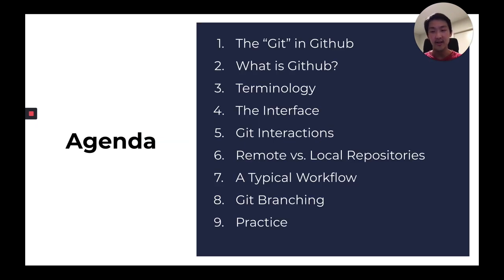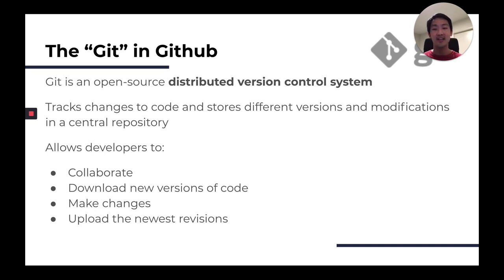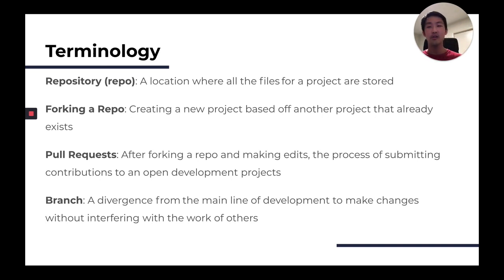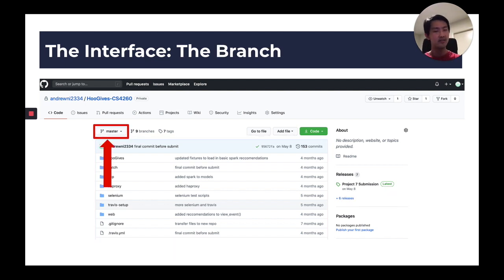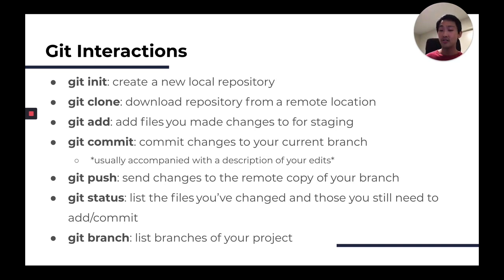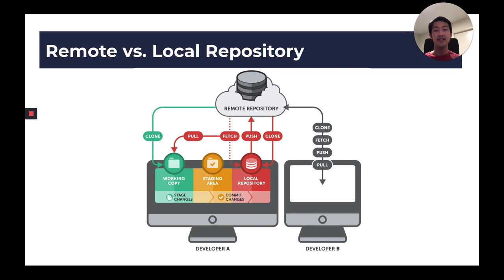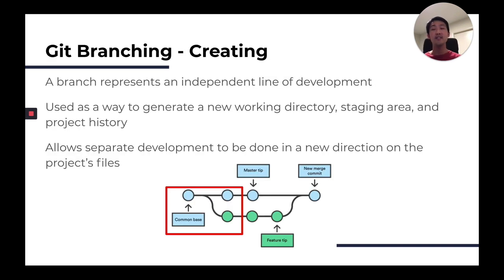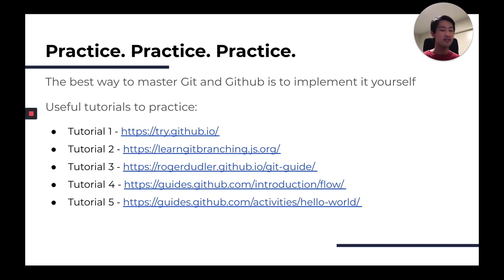Week 3: Git and GitHub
CS 1501: Introduction to Tools of the Trade

This video explains the basics of Git and GitHub to enable students to version control their programs and collaborate with others.

0:00 Introduction
0:13 Agenda
1:02 What is Git?
3:22 What is GitHub?
4:24 Terminology
6:56 The GitHub Interface
9:47 Git Interactions
12:35 Remote vs. Local Repositories
15:08 A Typical Git Workflow
17:00 Git Branching
19:28 Practice Resources